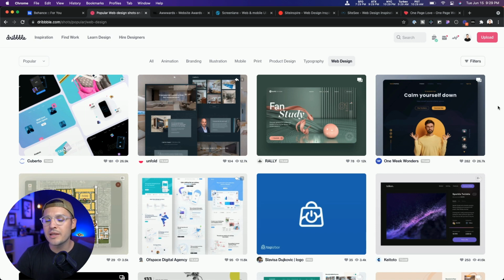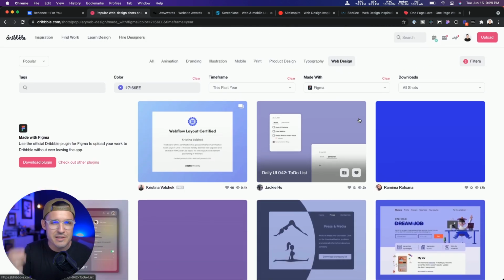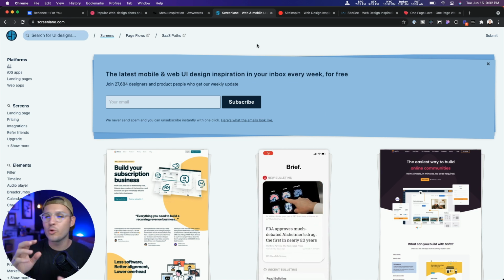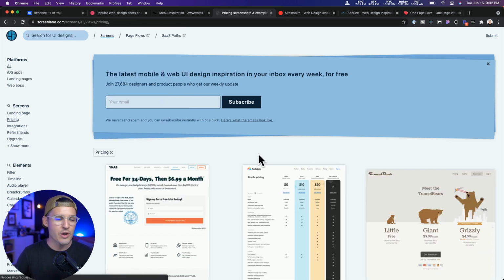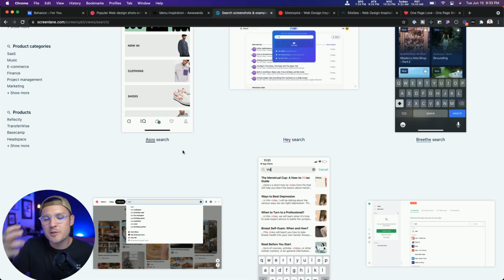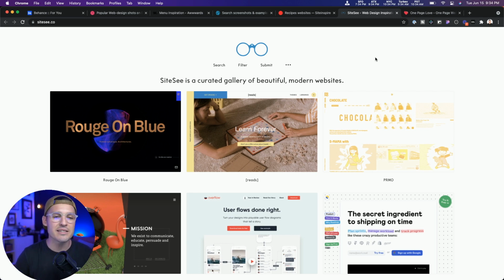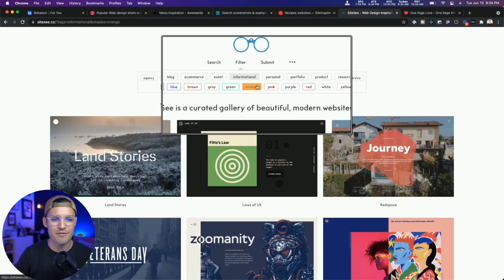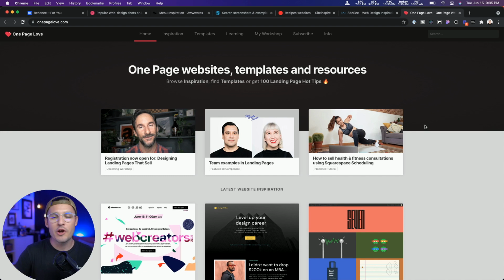Design Inspiration Websites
0:00 - intro
0:23 - Behance
1:03 - Dribbble
1:58 - Awwwards
2:58 - Screen Lane
3:37 - Site Inspire
4:39 - Site See
5:19 - One Page Love